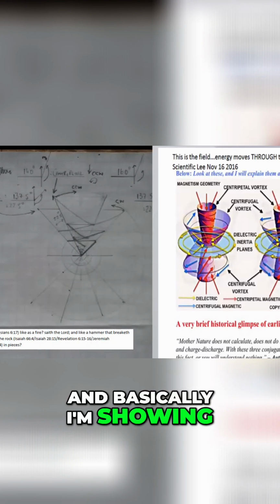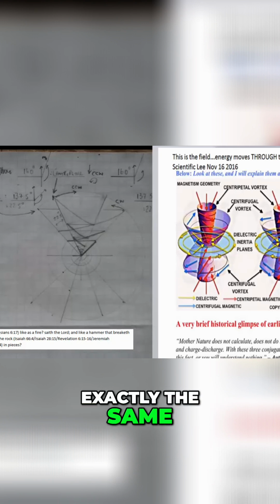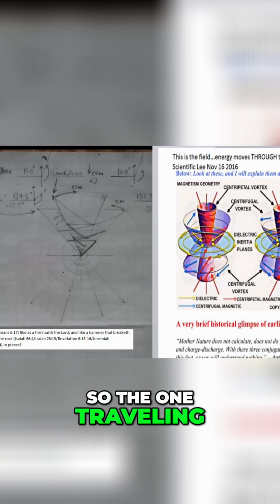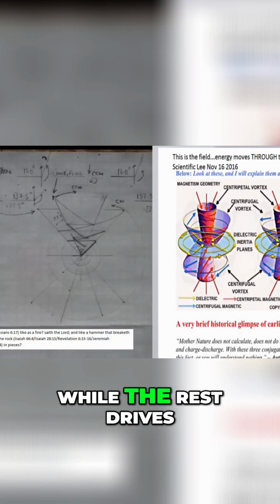Understanding Double Helix Energy Flow and Planetary Dynamics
Dive into the fascinating world of double helix energy flow, exploring how steam and magnetism interact, the structure of planetary rings, and the implications of energy flow on our atmosphere. Join our journey of insight and discovery!